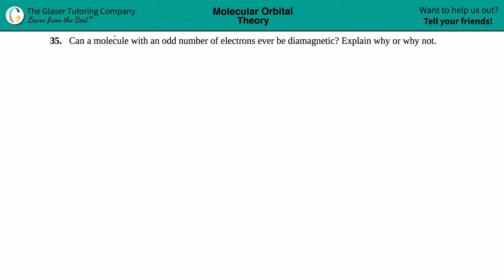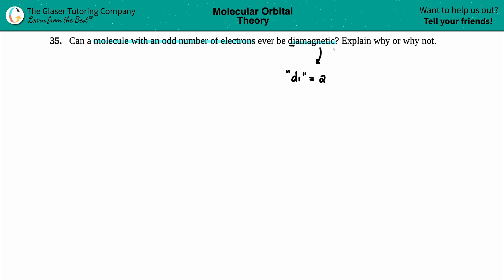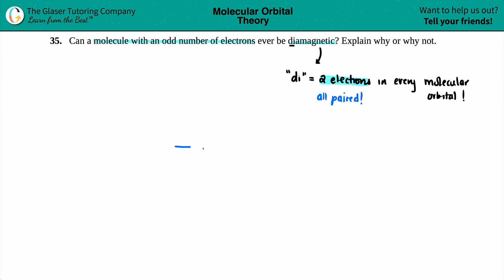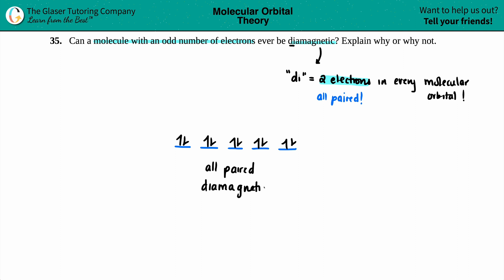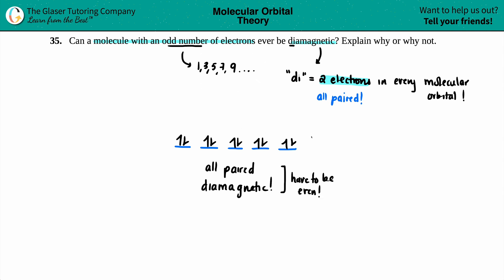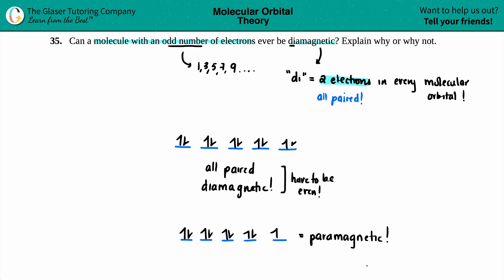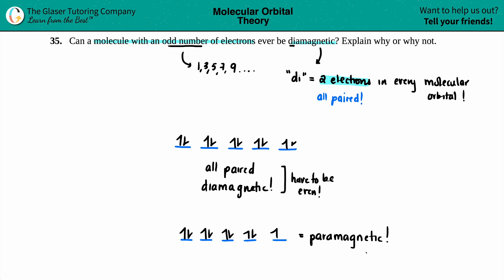8.35 | Can a molecule with an odd number of electrons ever be diamagnetic? Explain why or why not.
Can a molecule with an odd number of electrons ever be diamagnetic? Explain why or why not.